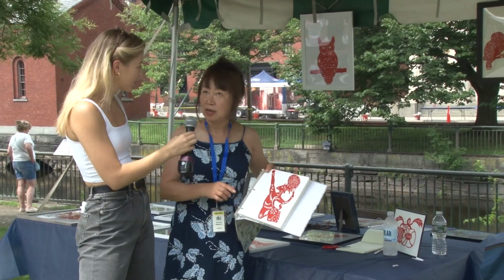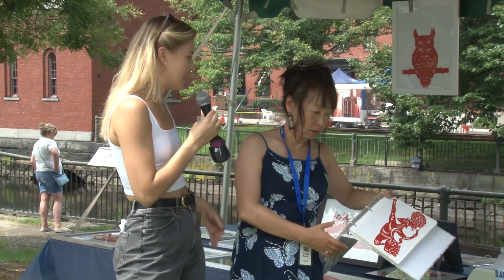FolkFest 2023 | Chinese Papercutting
In this interview, Zhonghe (Elena) Li tells us about growing up in a poor rural province in China and the accessible practice of creating paper decorations.

Community, Media, Education